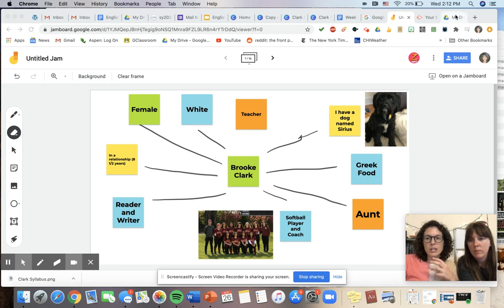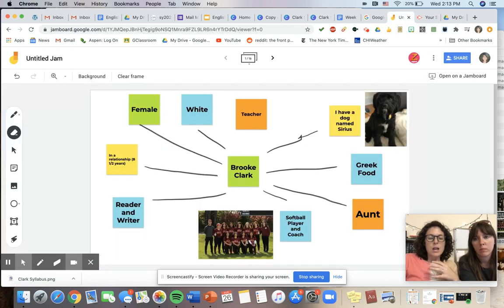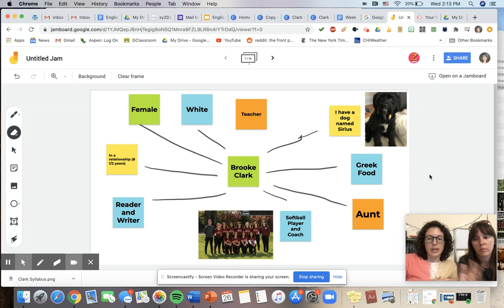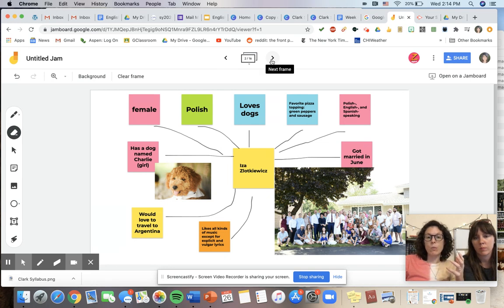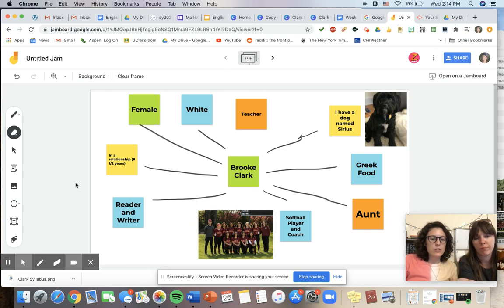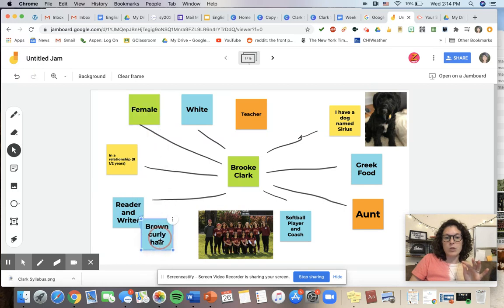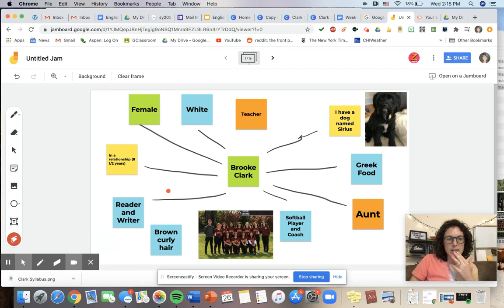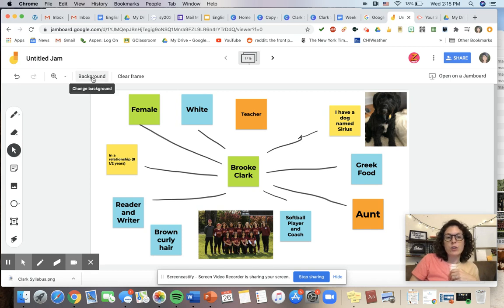How To: Jamboard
How to find and use Jamboard